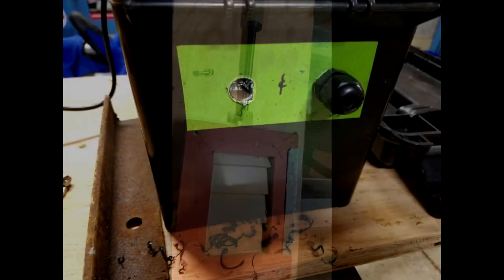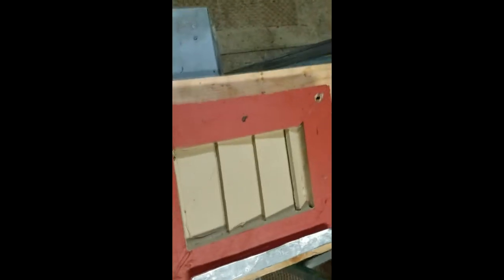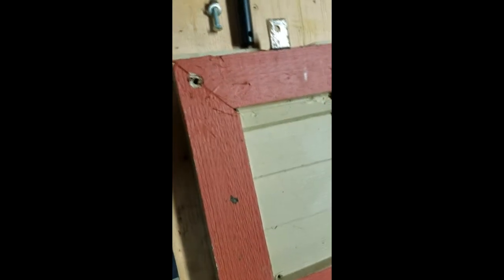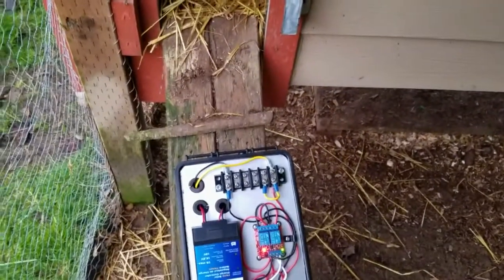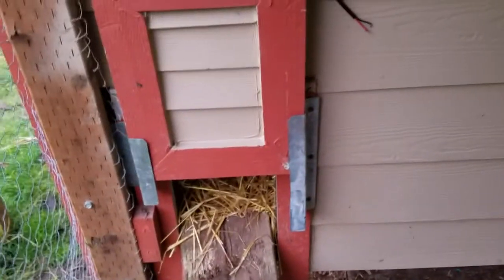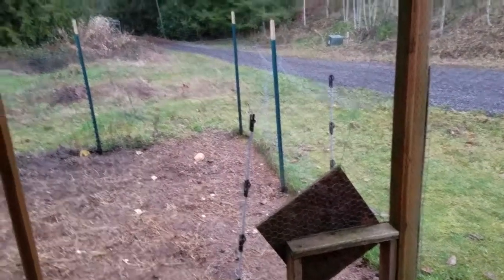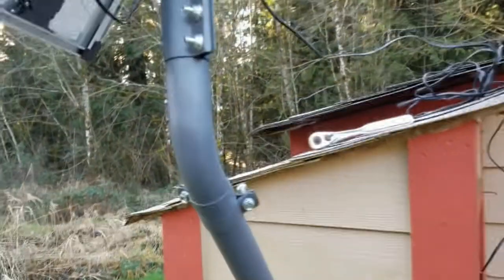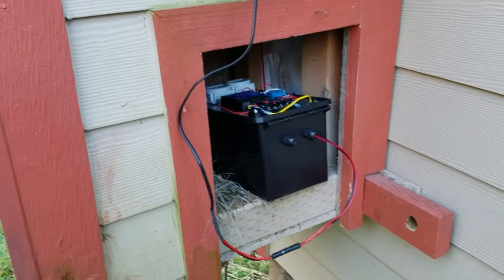Your Chickens Will Love This Automatic Door! Part 2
My first homestead automatization project is complete and it works great. If you have any questions about the project please post them below.